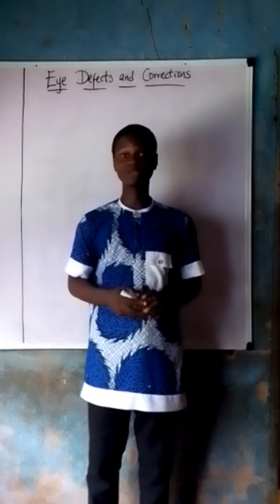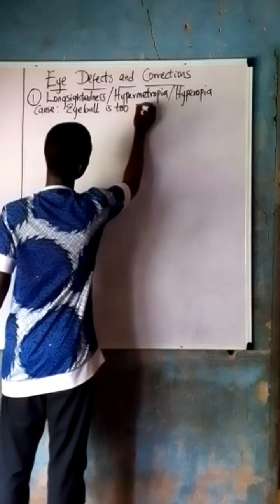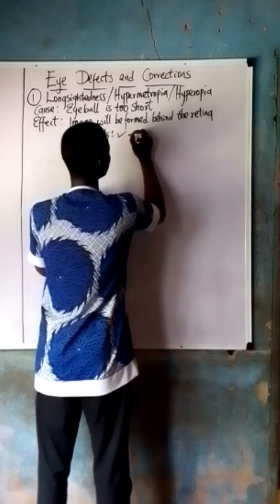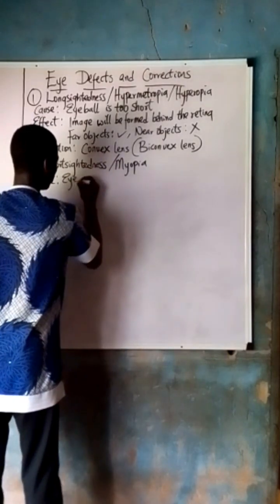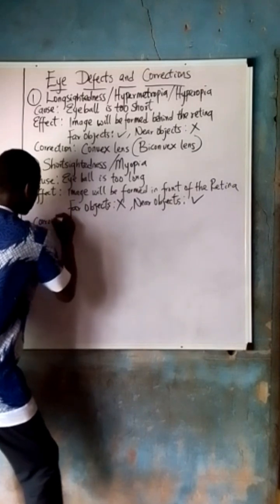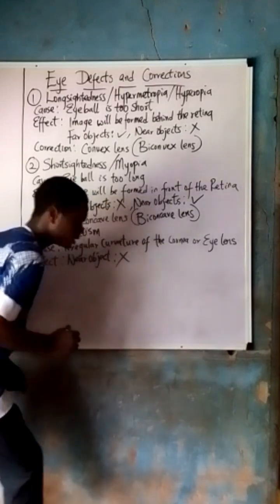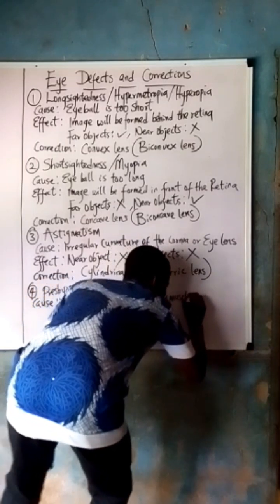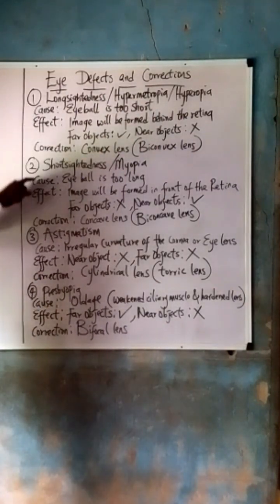Eye Defects and Corrections